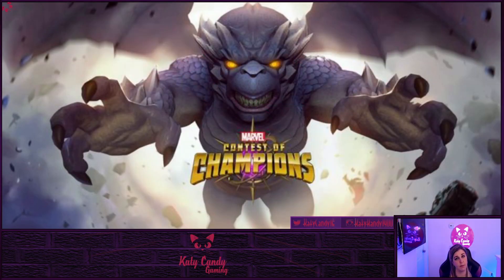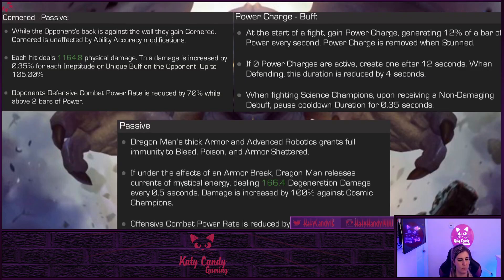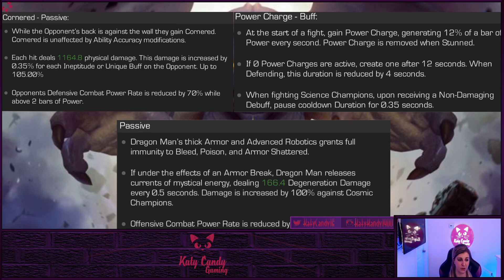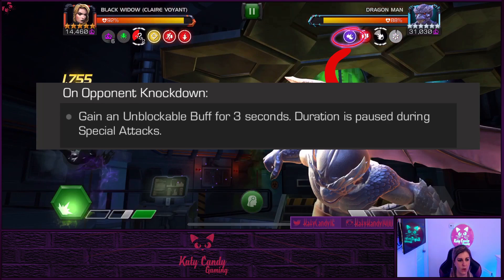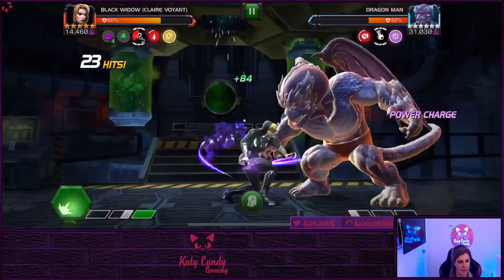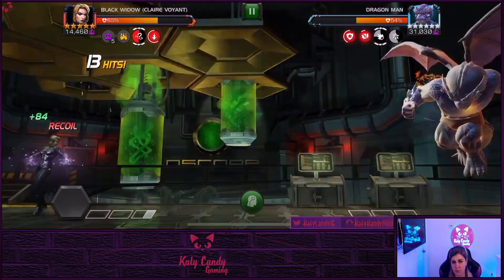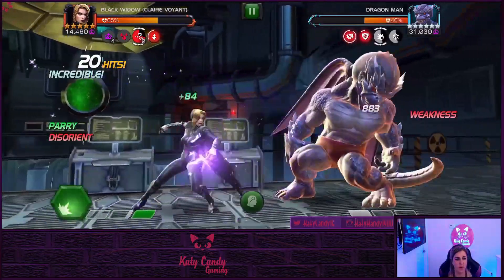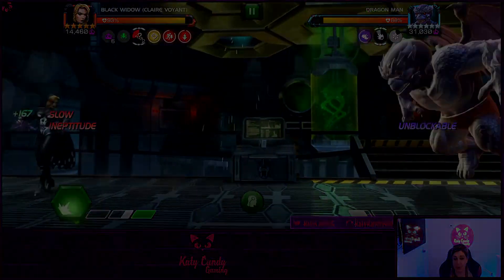How To Easily Defeat Uncollected Dragon Man | Marvel Contest of Champions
A quick breakdown of uncollected Dragon Man and how to easily beat him.